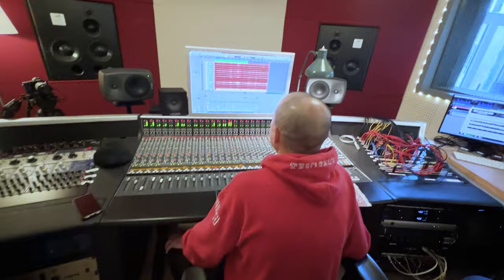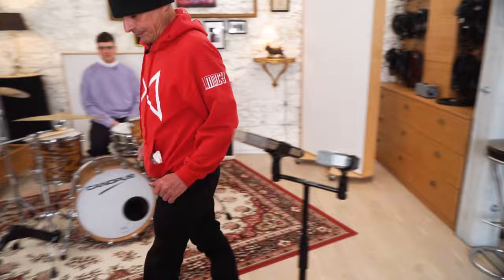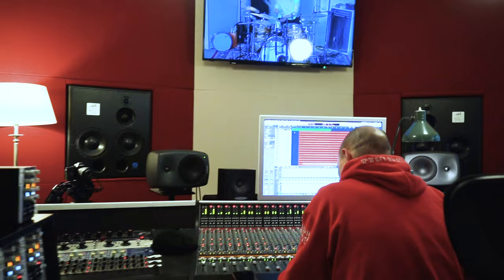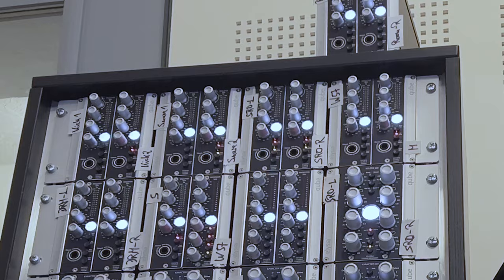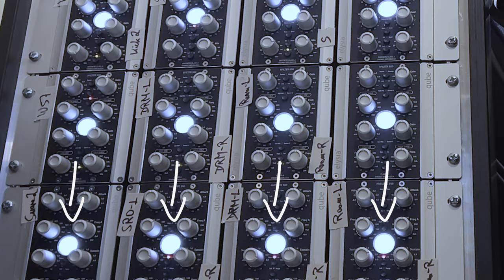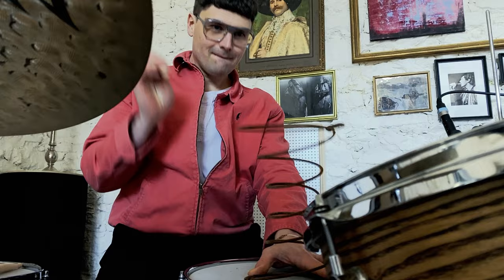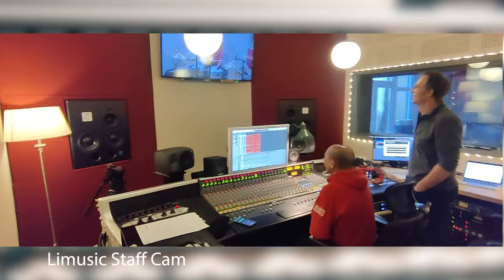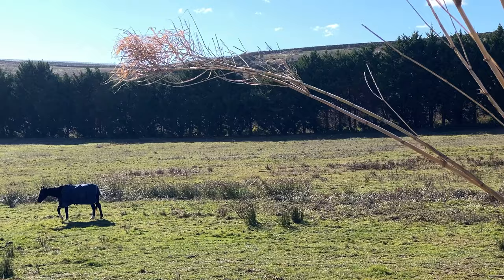THE HUMAN BEAT PACK Volume 1 by elysia (Making of)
The Making of THE HUMAN BEAT PACK Volume 1with Moses Schneider, Demian Kappenstein and elysia. Get the insides you always wanted to see. Learn how we achieved the unmatched drum sounds of THE HUMAN BEAT PACK Volume 1. What is the Wurst? Or the Snareo? Where has everything been recorded and how? Enjoy the Making of!

The Making of THE HUMAN BEATPACK Volume 1 featuring: (in order of appearance)
Moses Schneider
Ruben Tilgner
Demian Kappenstein
Olliver Hotes
Maximilian Hermes
Felix Horstmann

Filmed at Limusic Studios, Limoux, France in February 2023 by Stephanie and Cosmo von Beauvais
Video Editor: Stephanie von Beauvais
Sound Design: Moses Schneider
All audio-tracks are taken from the HUMAN BEAT PACK Volume 1

THE HUMAN BEAT PACK Volume 1 is a Groove Library, available